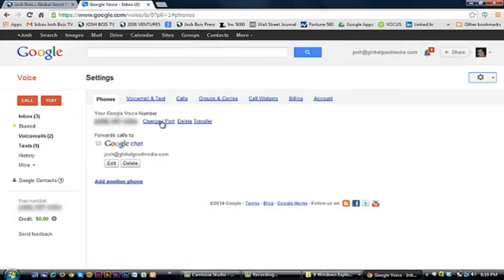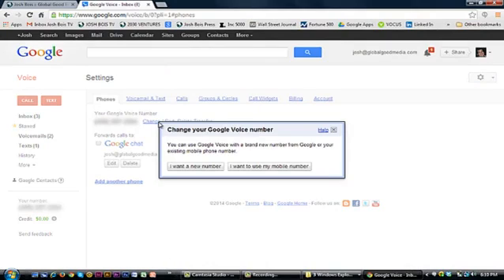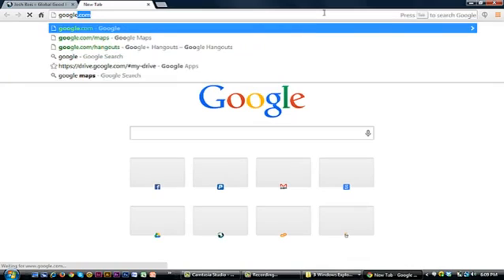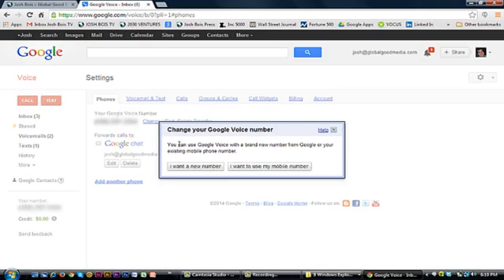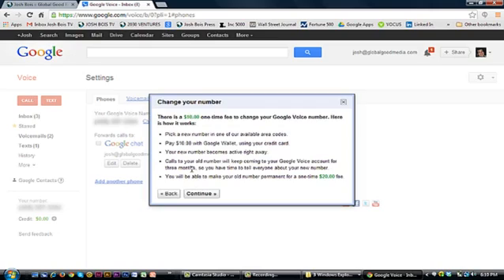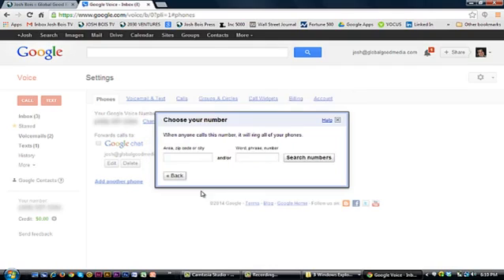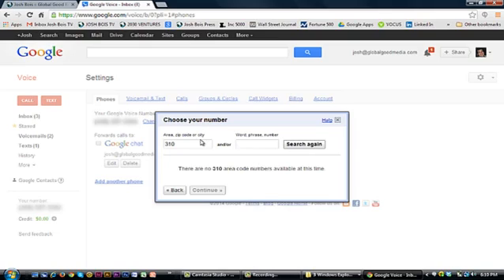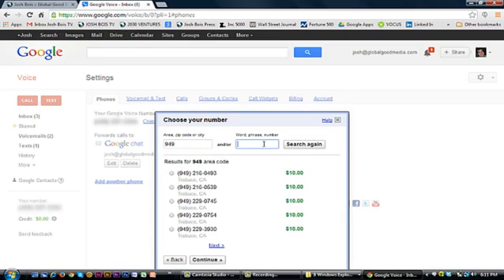How to Change My Google Account Number to a New Number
How to Change My Google Account Number to a New Number. Part of the series: Using Google. Changing your Google account number to a Google Voice number is something that you do from the main account page. Change your Google account number to a Google Voice number with help from an experienced technology professional in this free video clip.